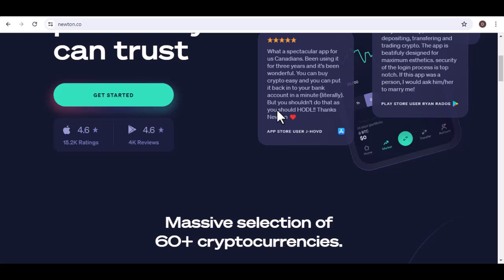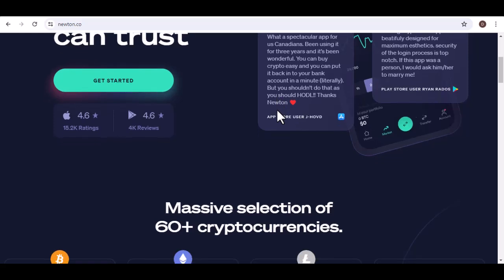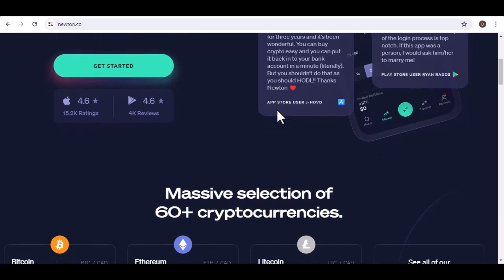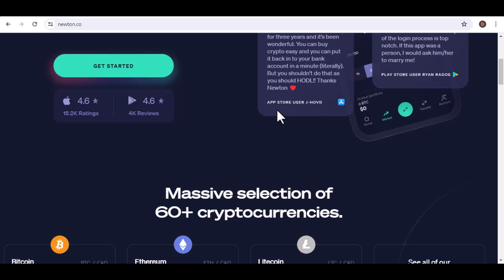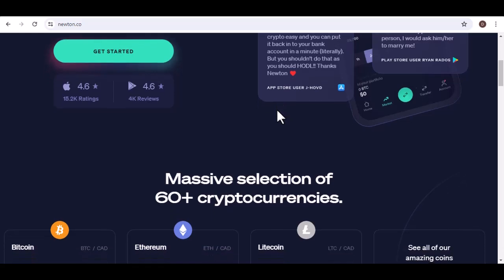How to participate in Newton staking governance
In this video we talk about How to participate in Newton staking governance